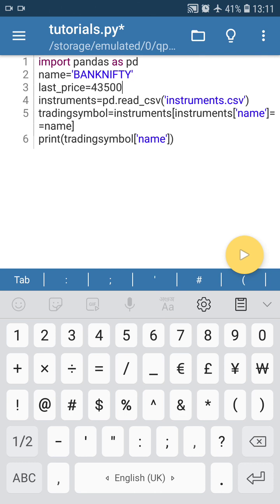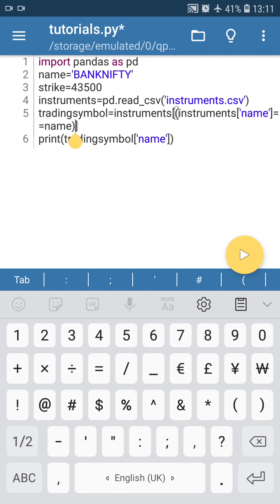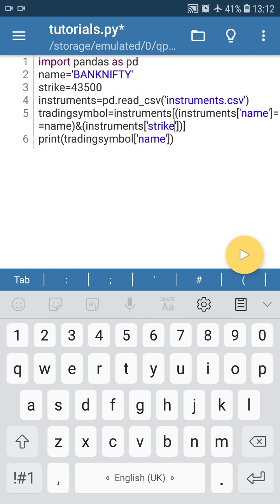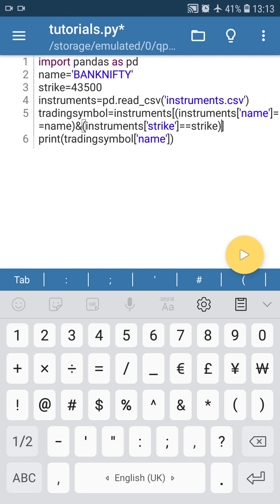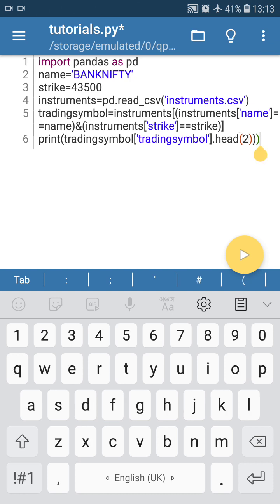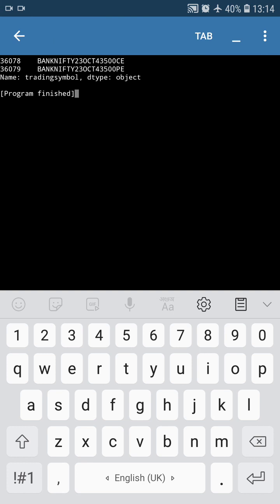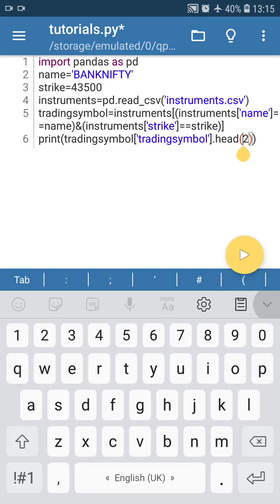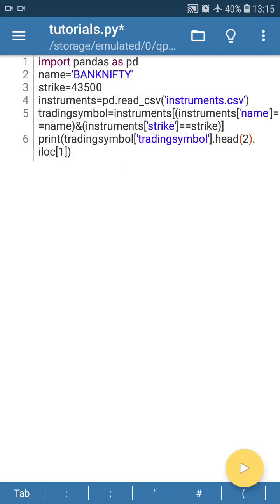Fetch ATM BANKNIFTY Symbol in Mobile Via Python p.2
Profitable Automated Customized Programmatic and Algorithmic Trading Solutions Please do WhatsApp @ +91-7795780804 or Follow the

👆Please do open above link and register yourself for free api trading and fetching data in python